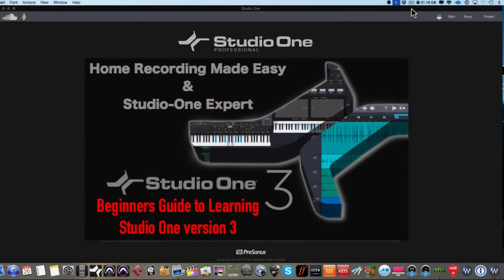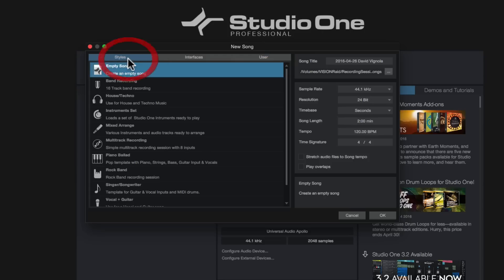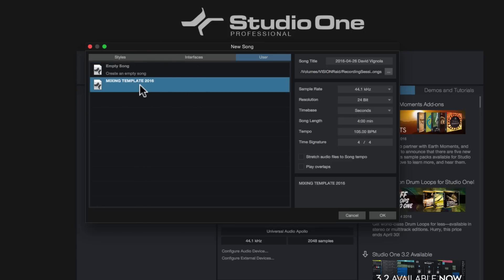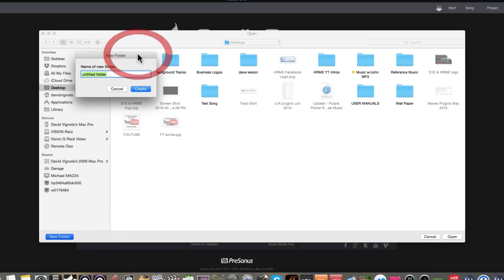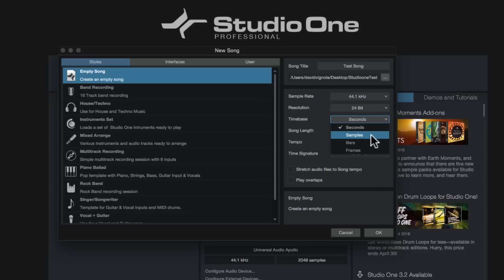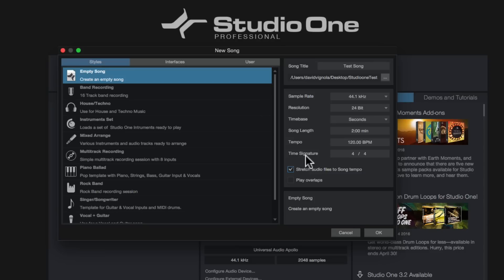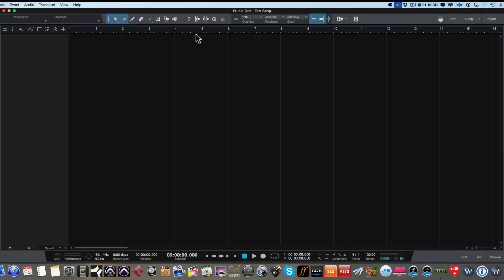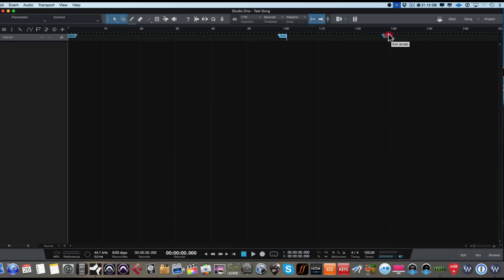Presonus Studio One Beginners Guide #5 - Creating Your 1st Song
Get my Presouns Studio One Beginners Guide